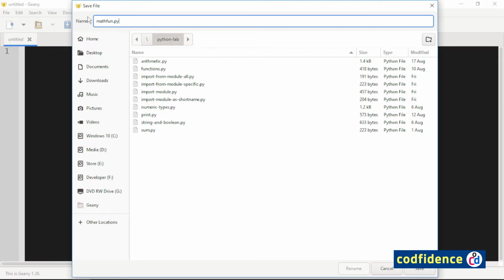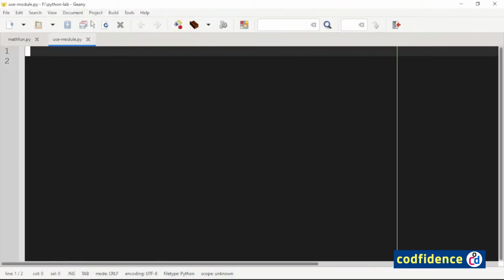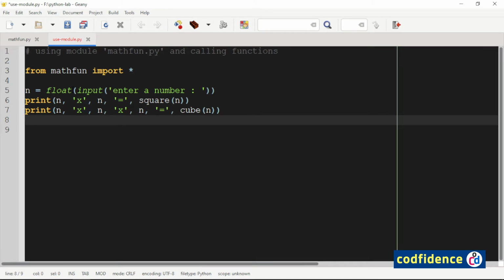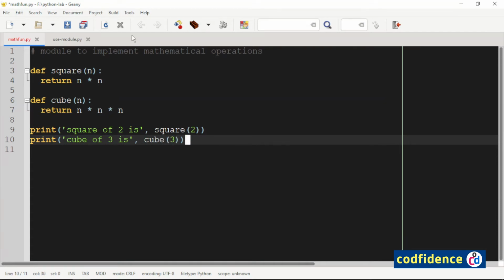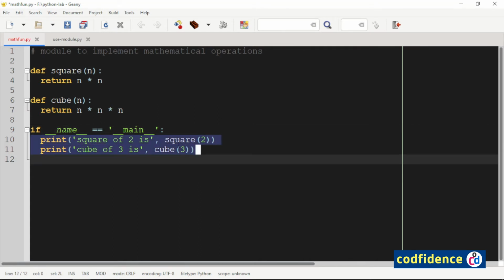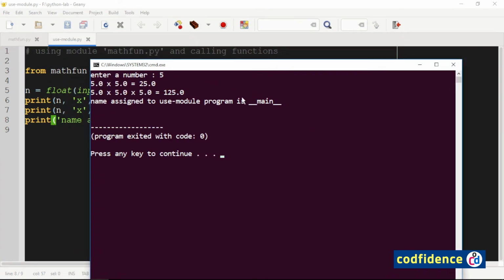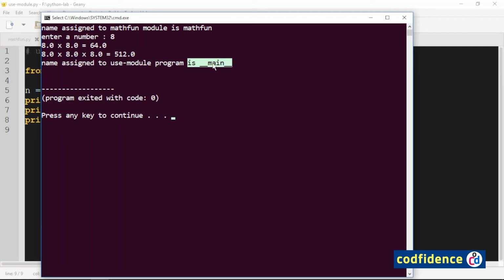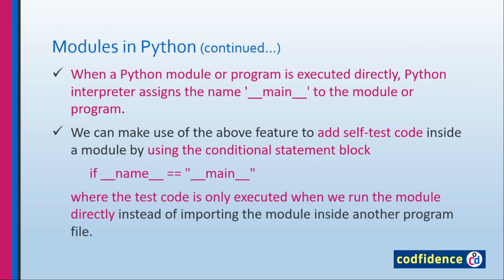9 - Python Creating And Testing Modules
Python Creating And Testing Modules

This video is about creating and testing custom modules in Python.

All BGM credits : codfidence channel